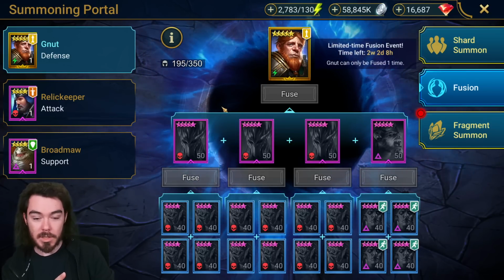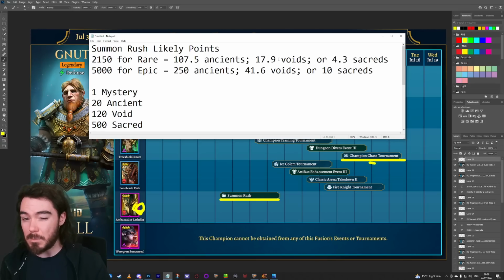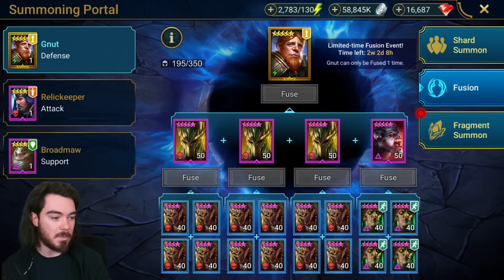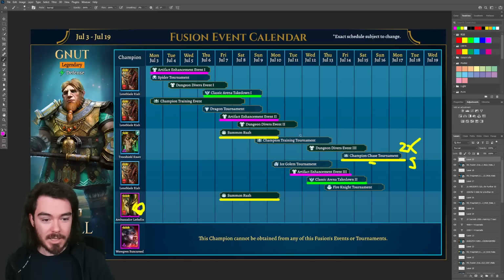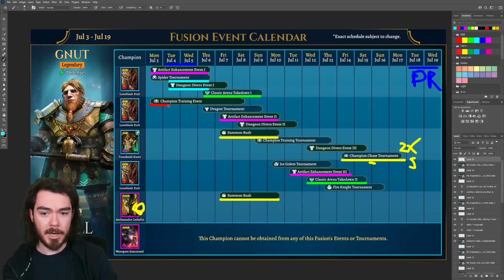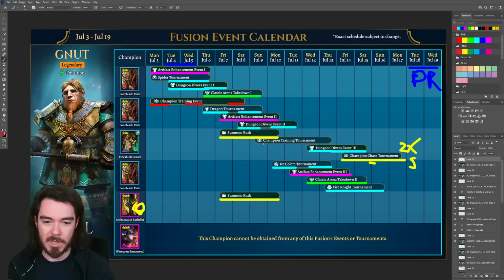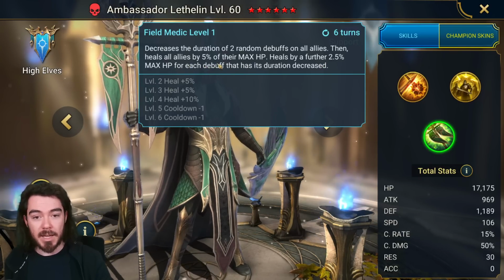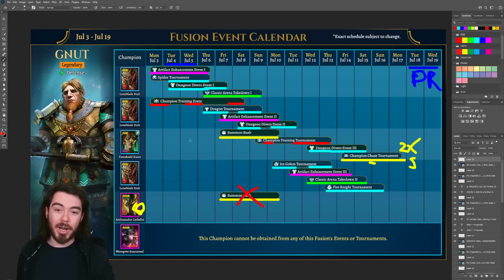GNUT FUSION PLAN... DO NOT MISS This Champion!! | Raid: Shadow Legends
Breaking down the events and tournaments you need to do to fuse Gnut in Raid: Shadow Legends!